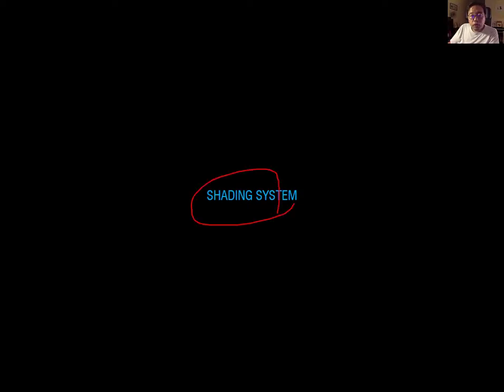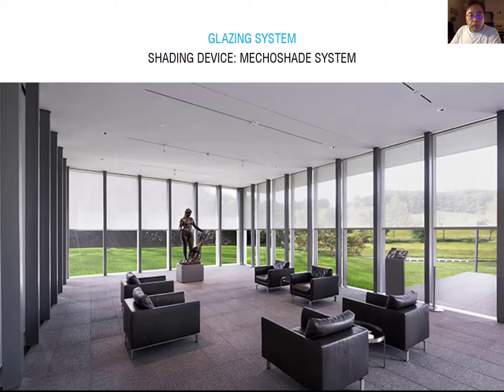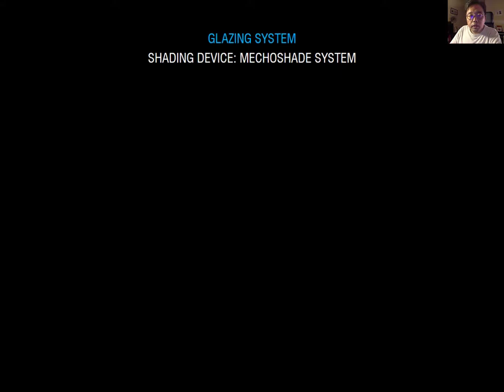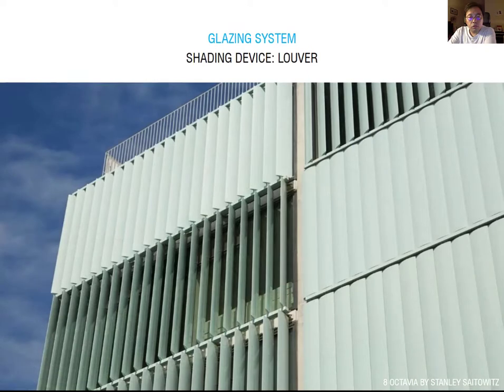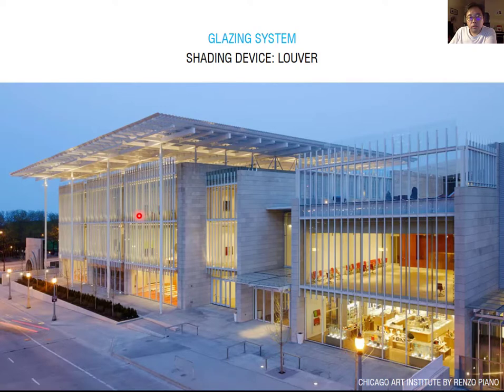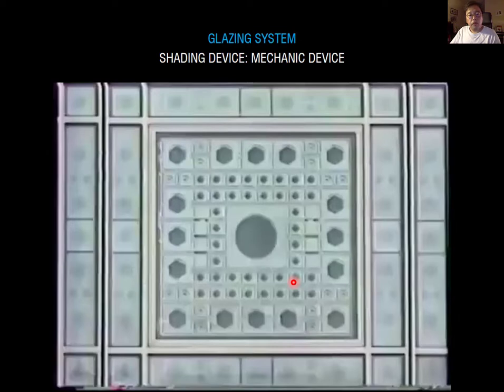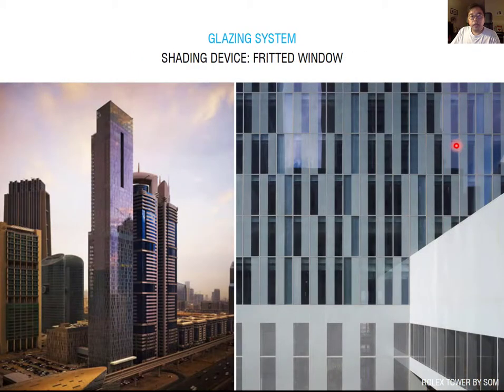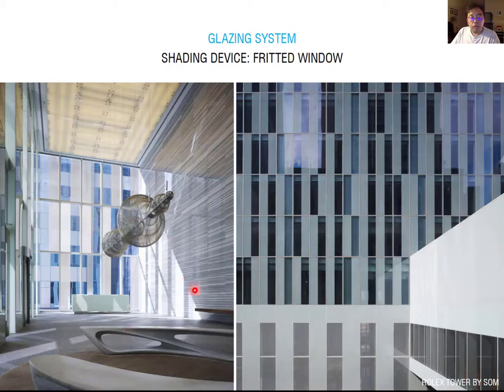Arch347 547 Mod 1 Lecture 08 Cladding Design Part 02